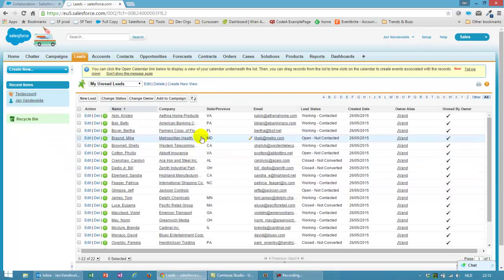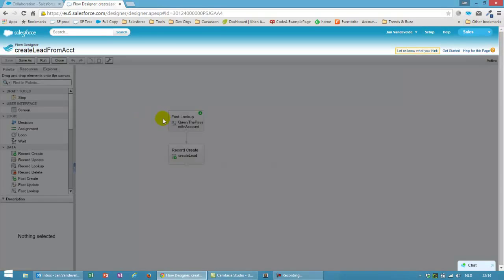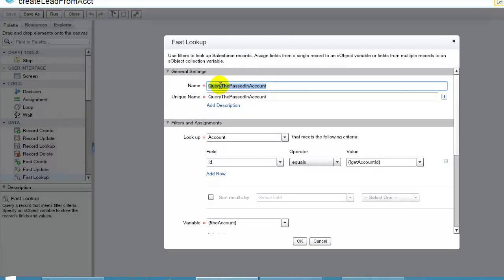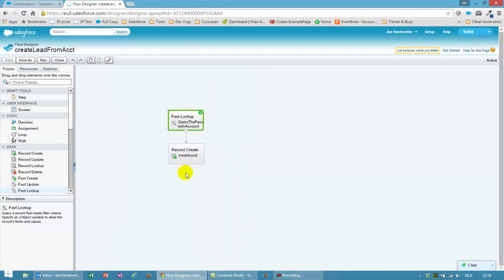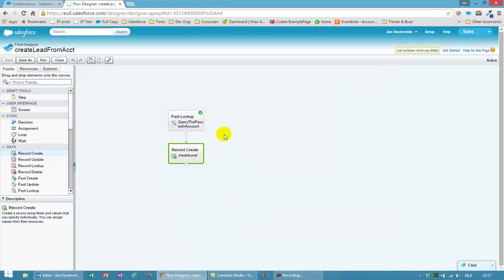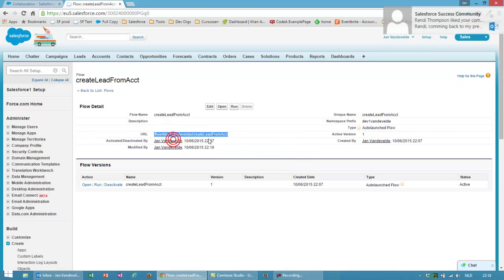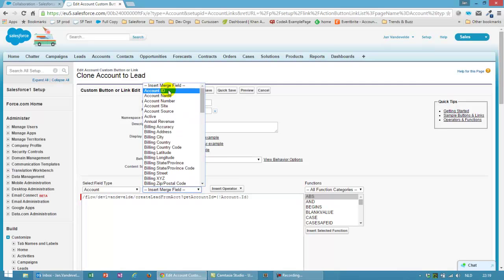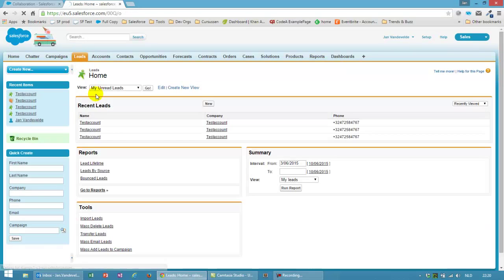CloneAccountToLead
This video shows how to create a lead populated with values from an account by clicking a button on account and launching a Visual Workflow